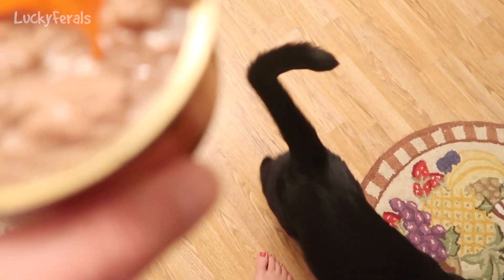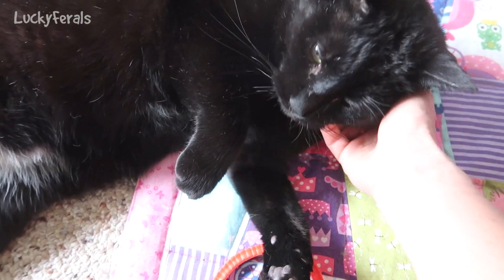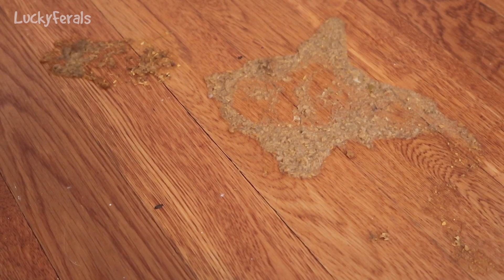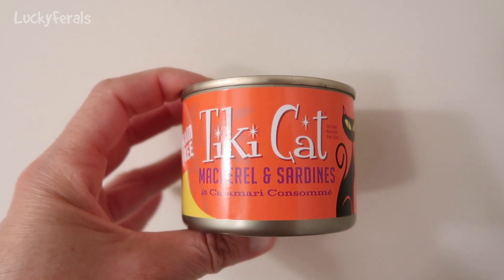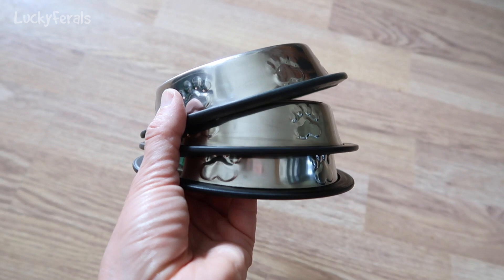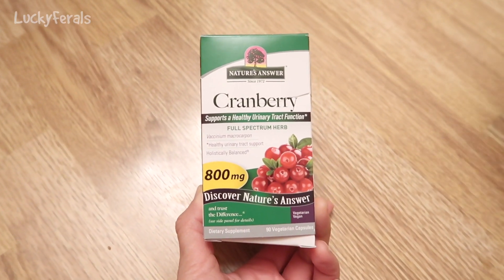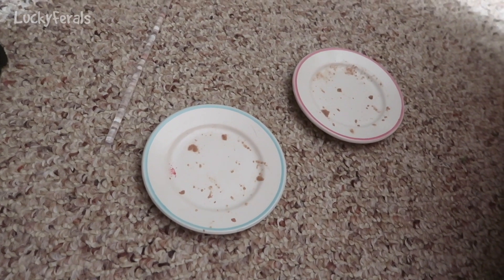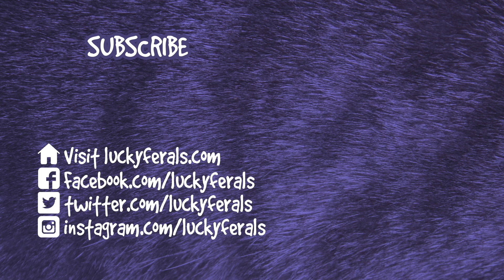Boo Year 2 # 216 - What’s That Smell?, Tiki Cat Mackerel And Sardines, Cranberries For Cats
Let’s visit Mt. Airy Resort in Mt. Pocono, PA. The cats behaved well while I was away but the house smelled really strange when I got back. I found out why. The cats tried Tiki Cat Mackerel And Sardines. Hydrox got some new bowls. I bought some Nature’s Answer Cranberry Supplement for Stella.

TIKI CAT MACKEREL AND SARDINES

NATURE"S ANSWER CRANBERRY SUPPLEMENT

Abril
Adam Davidson
Alyssa Monson
Bad Billy
Clyde S.
CR Barboni
Craig Danielson
Henry Hazel
Lukas A.
Maureen Kelly
Michael Clark
Miss Donna-Louise Cave
Paul Carey
Smartieplum
Steven
Timothy Smith
Zoa Langford